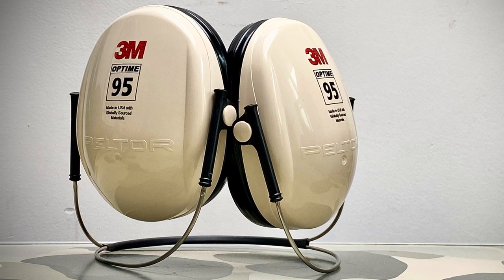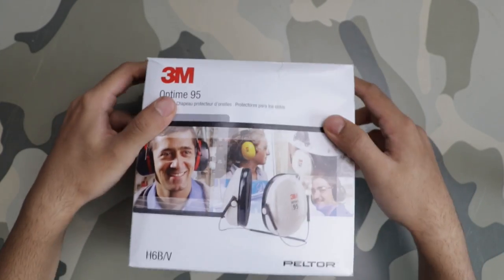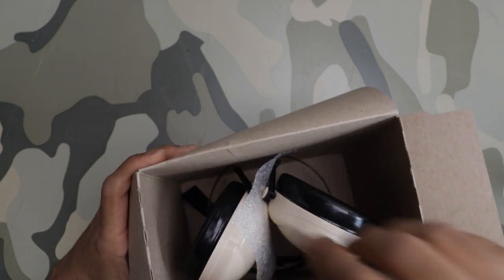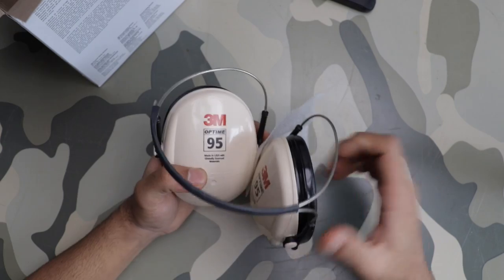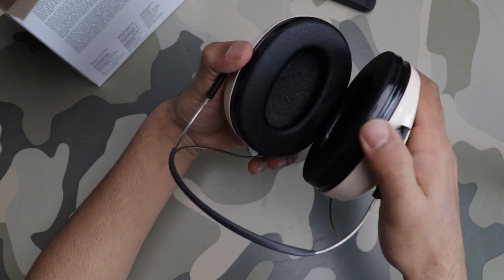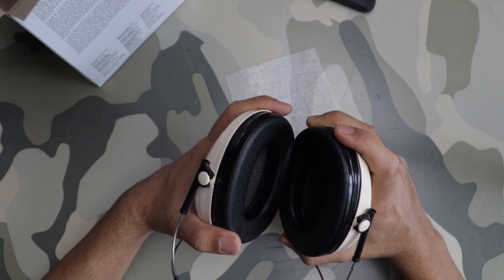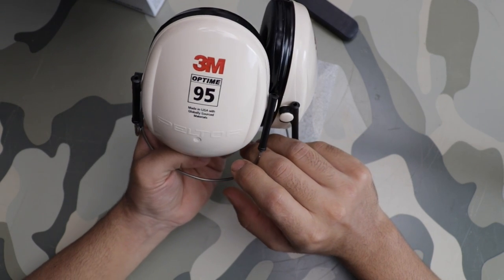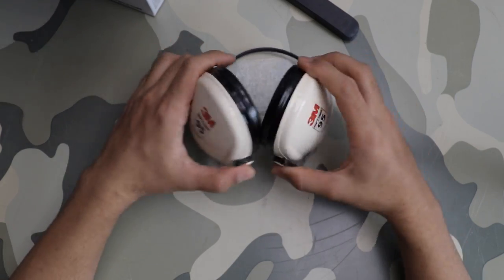3M PELTOR OPTIME 95 EARMUFFS - H6B/V - behind the ear - Helmet friendly - Hair friendly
This is a low profile behind the ear, ear protection that can be used to do tasks that require moderate ear protection.